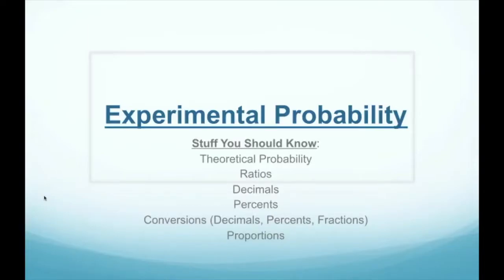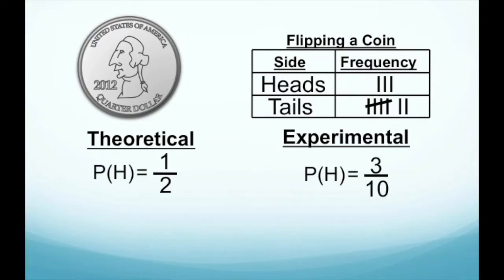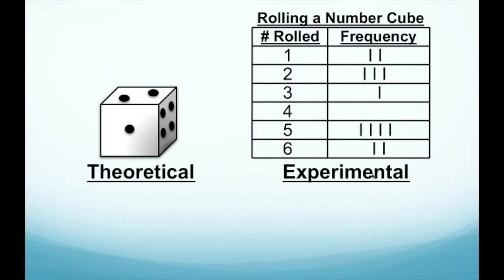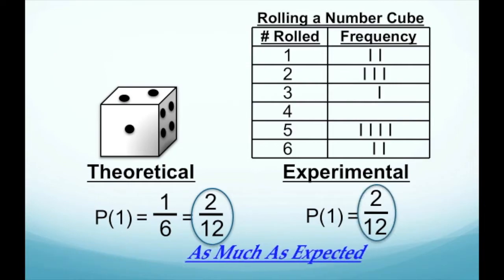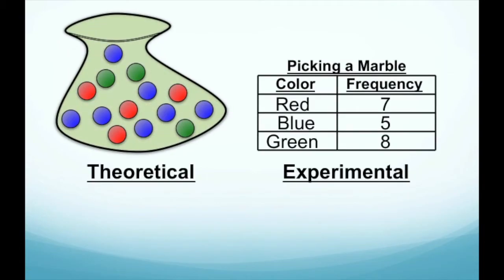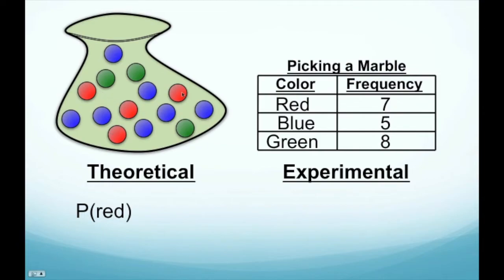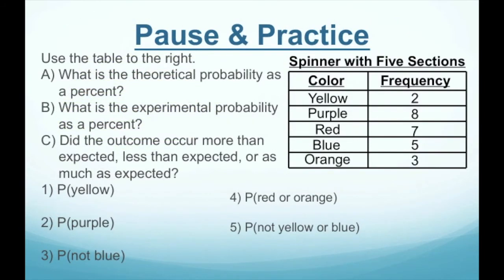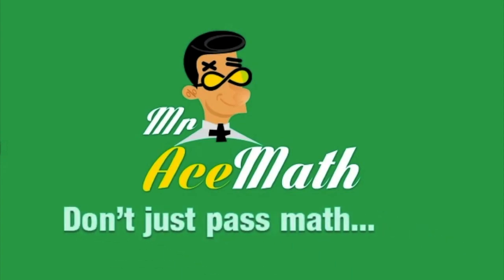Experimental Probability FULL LESSON WITH PRACTICE PROBLEMS AND SOLUTIONS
In this video, you're gonna learn about how to determine the experimental probability of an event. Know this skill? Scroll down to the VIDEO BREAKDOWN, and click on the time for "Pause & Practice!"
AAAAAAAANNNDDDDD.
Connect With Mr. Ace
Welcome to Mr. Ace Math, your premier destination for mastering experimental probability and theoretical probability! 🎓 Whether you're a 7th-grade student exploring experimental probability or a future math teacher delving into the intricacies of probability theory, our channel is here to guide you through it all.

In our comprehensive tutorials, we'll show you how to find experimental probability step-by-step, providing clear explanations and practical examples to help you grasp the concepts with ease. From understanding the differences between experimental probability and theoretical probability to learning how to calculate each, Mr. Ace Math covers it all.

Join us as we delve into the fascinating world of probability, offering insights and strategies to enhance your mathematical understanding. Whether you're seeking to find experimental probability or explore theoretical probability, Mr. Ace Math is your trusted companion for mastering these essential concepts.

Video Breakdown:
0:00 - Mr. Ace Math Intro
0:23 - What is Experimental Probability?
1:12 - Examples with Flipping a Coin
5:14 - Examples with Rolling a Die (Number Cube)
11:42 - Examples with Pulling a Marble From A Bag
16:04 - Pause & Practice
16:25 - Pause & Practice Answers
17:15 - Reflection